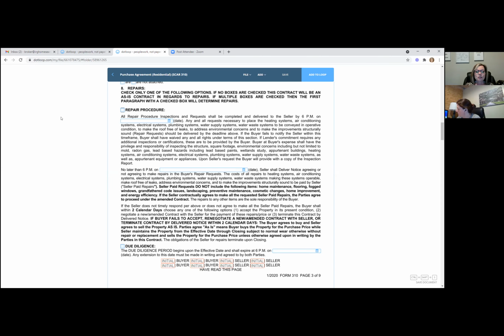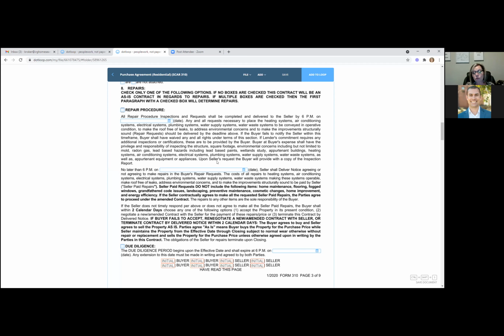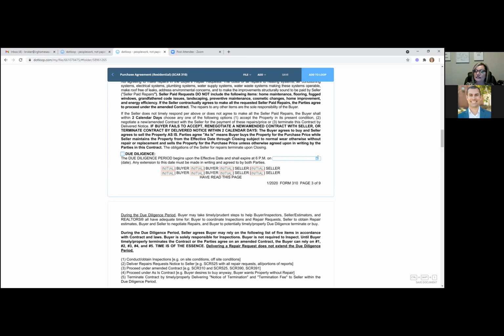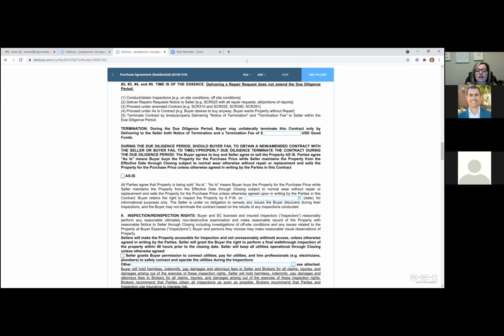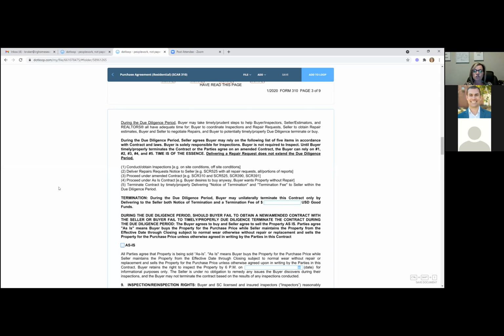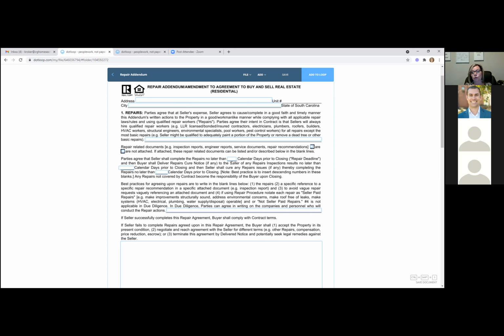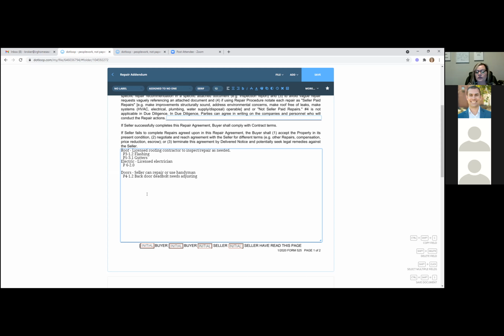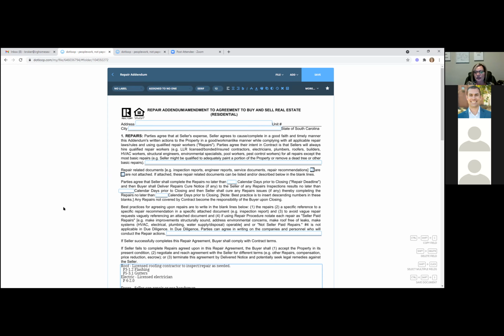Zoom | Repair Addendum with Pat Kennedy